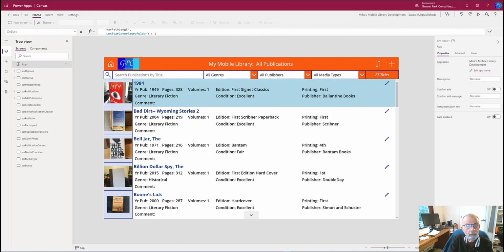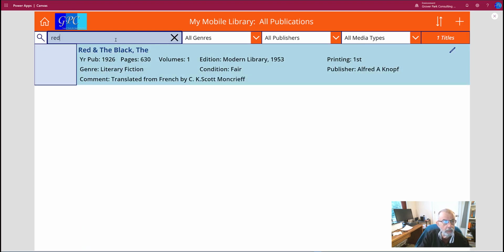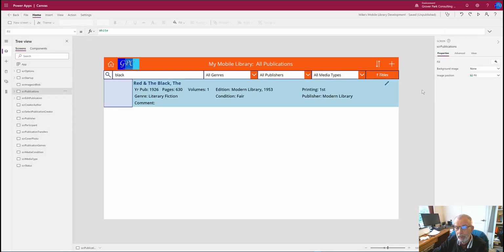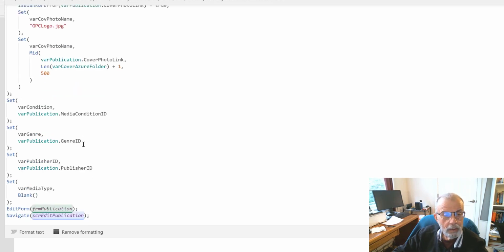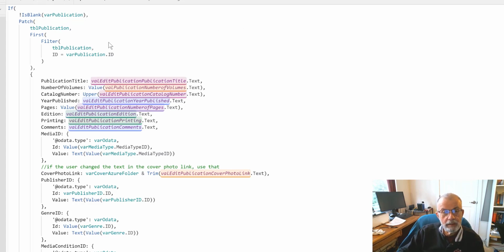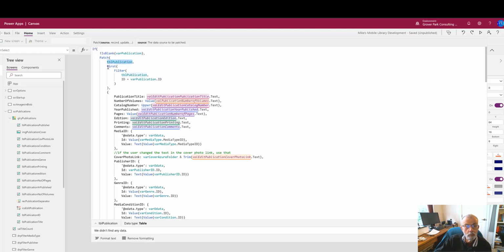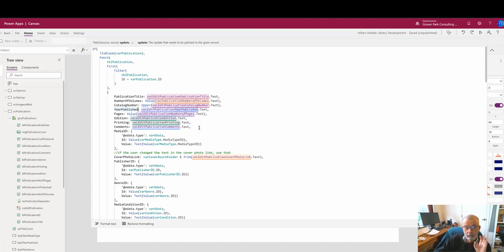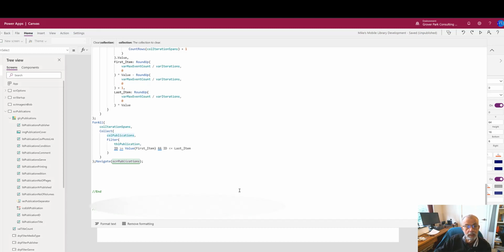Mike's Mobile Library --OnSelect, SetVar and Patch to Edit Existing Records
Learn to use the Patch() function to edit existing records in a table using PowerApps.
SetVar() creates a variable to determine whether to add a new record or edit an existing record. OnSelect() triggers the Patch() action.

In this session, we develop the Patch() command code to edit existing records in a SharePoint list via PowerApps. Conditional logic in the OnSelect() action determines whether to add a new record or edit the selected record. We follow the edit branch in this session.